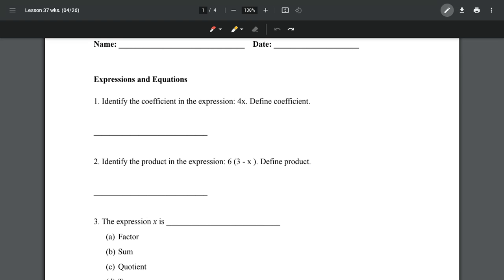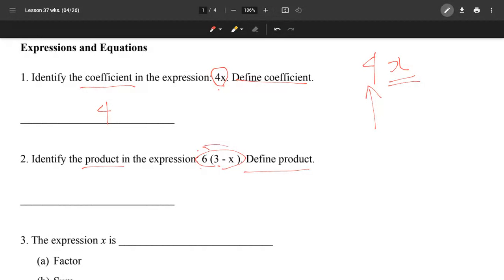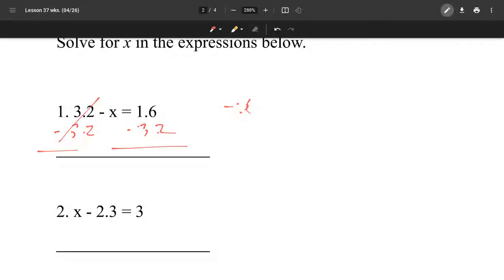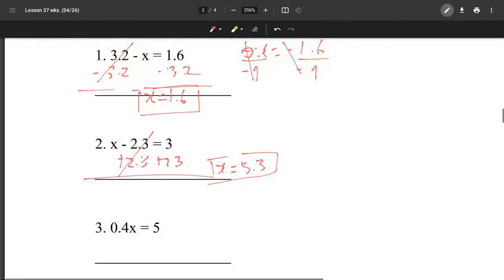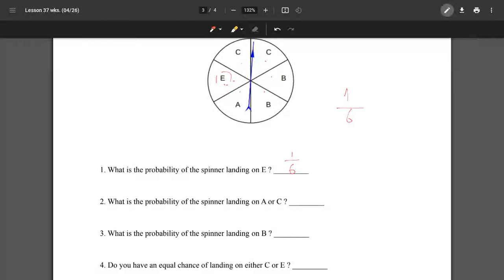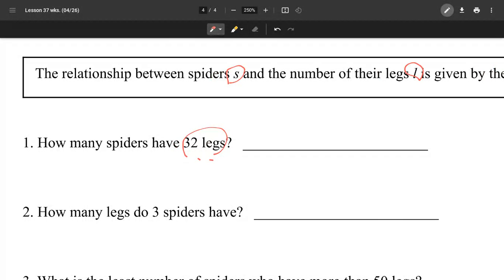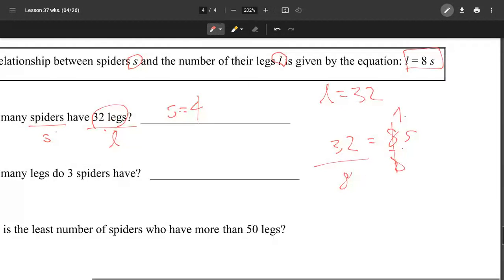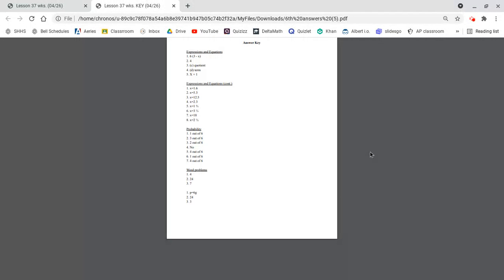6th Grade Math | Lesson 37 #1